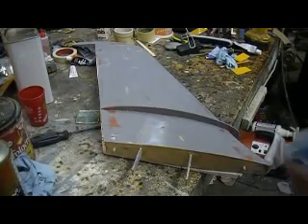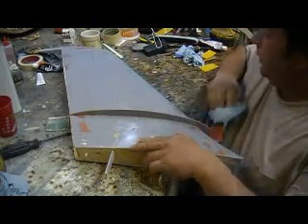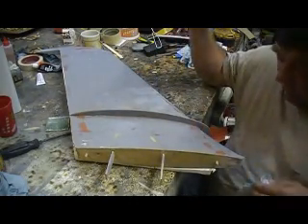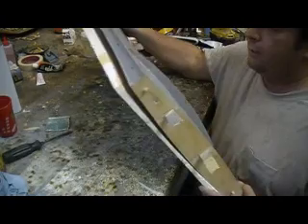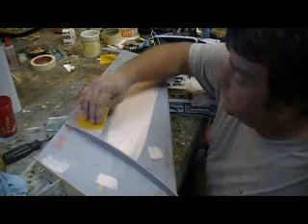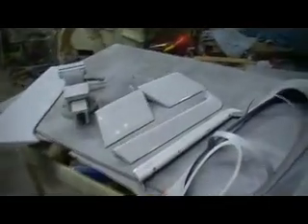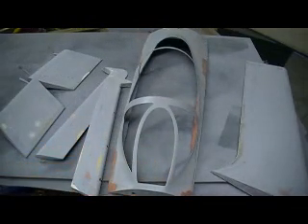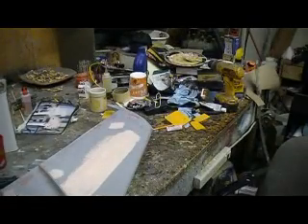CJM F-9 F build # 28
CJM F-9 F cougar build